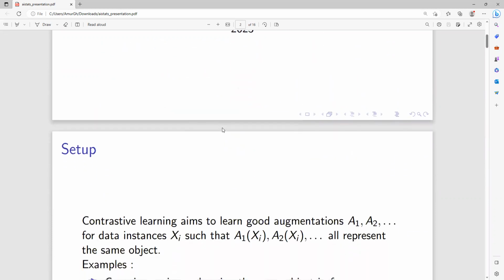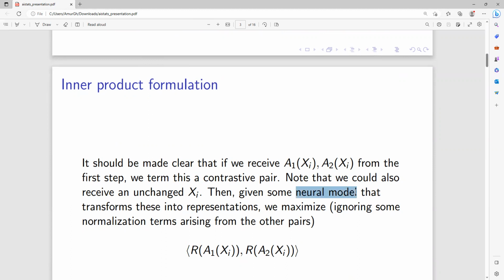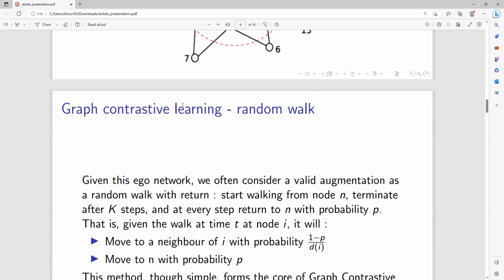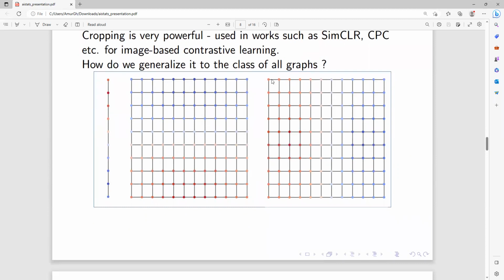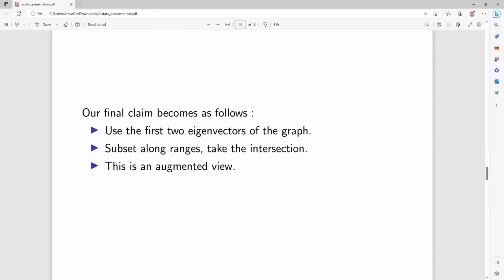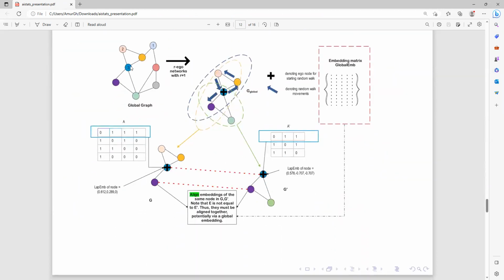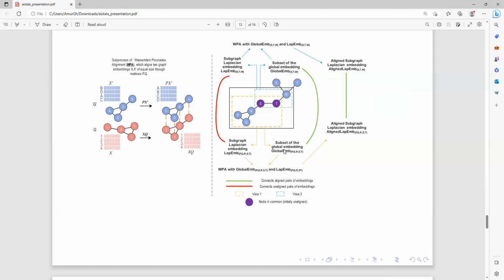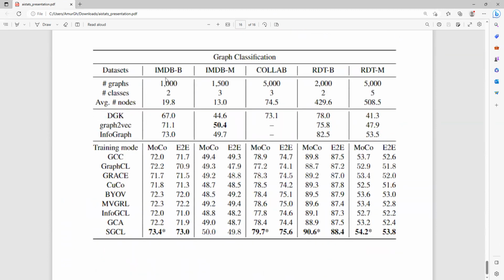AISTATS 2023 - Spectral Augmentations for Graph Contrastive Learning